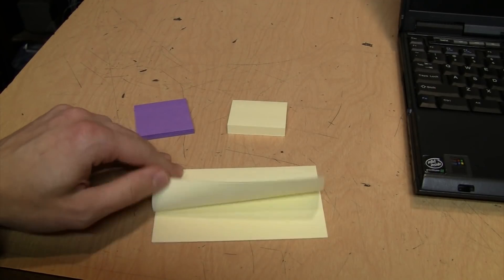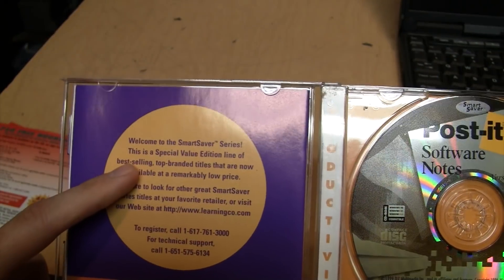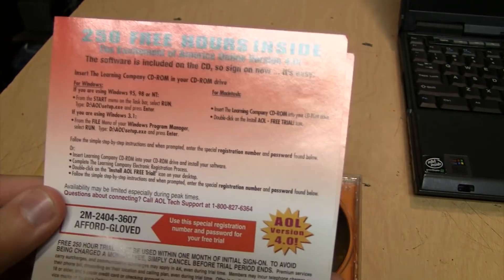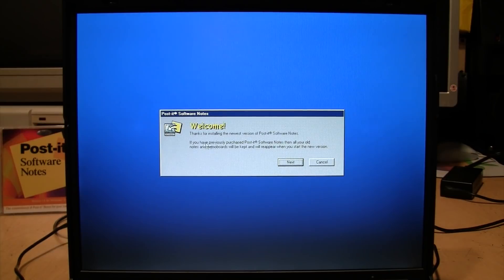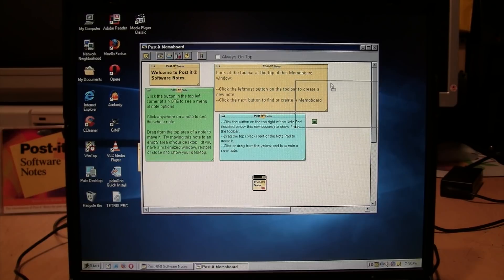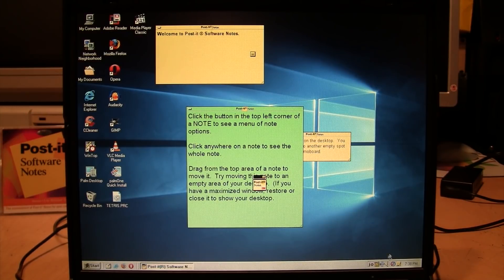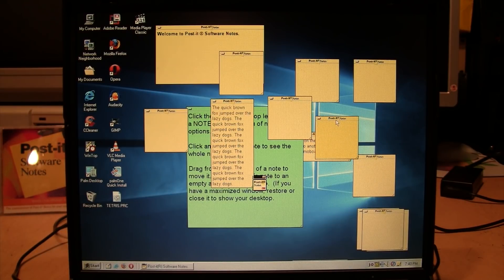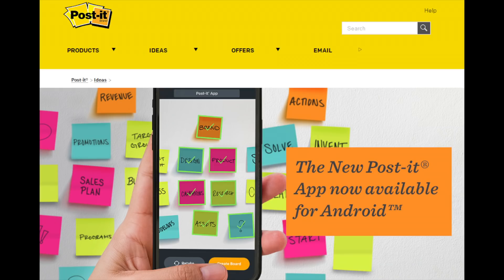Oddware: Post-it Software Notes 1.5 (1999)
It must've seemed like a good idea at the time... to somebody. Microsoft of course later copied (and drastically improved) the idea with their Sticky Notes application which has been included in every version of Windows since Vista.